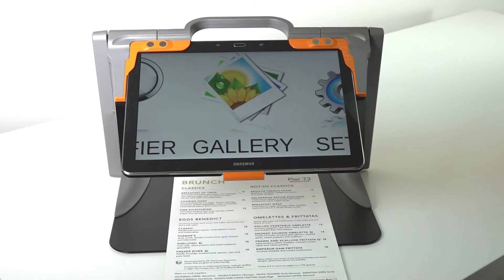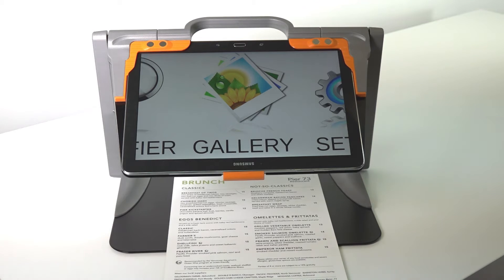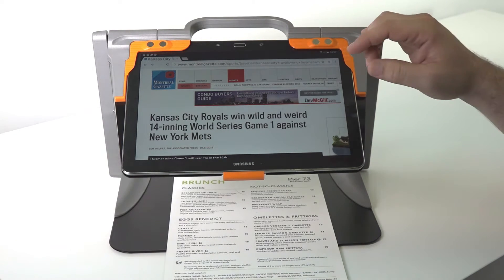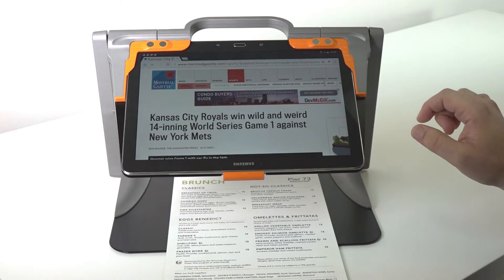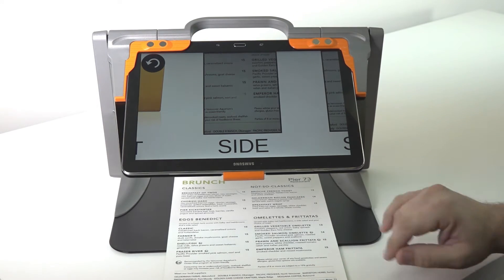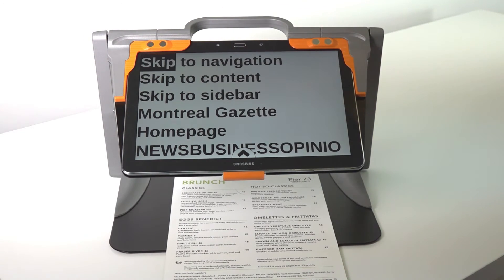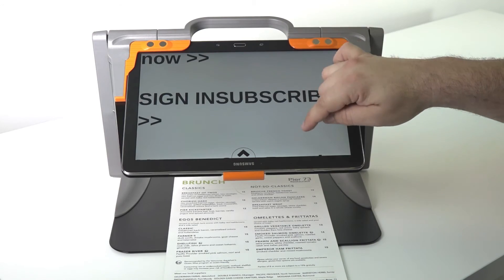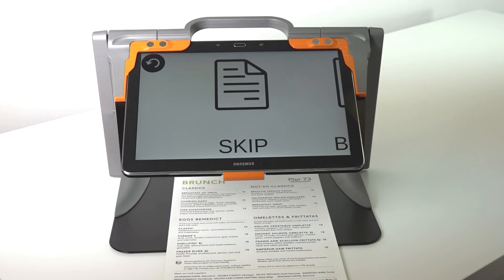Prodigi Connect 12 tutorial No.4: Copy and paste to Prodigi